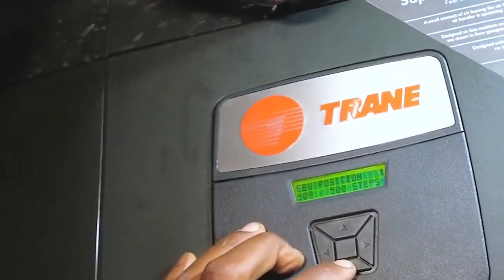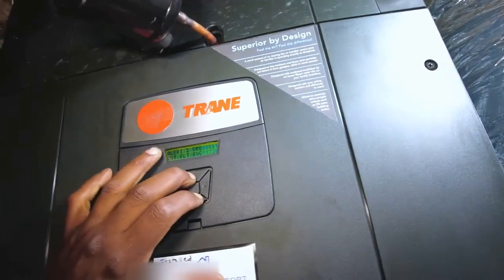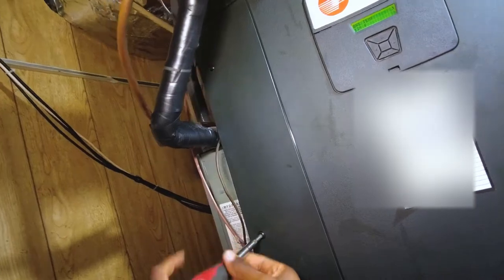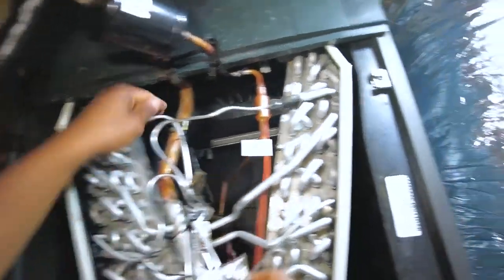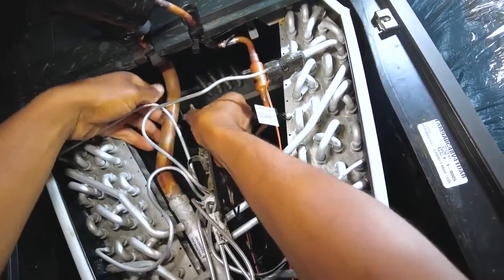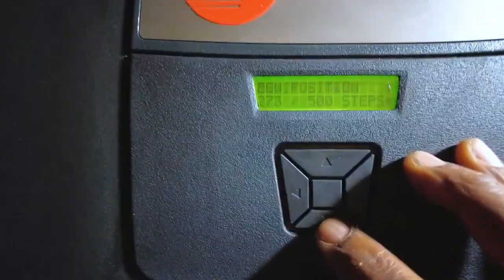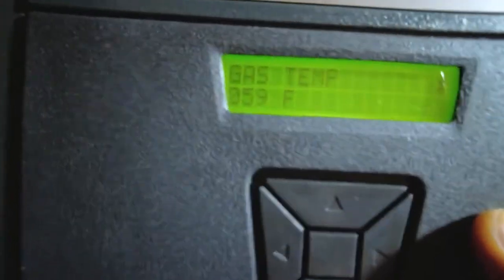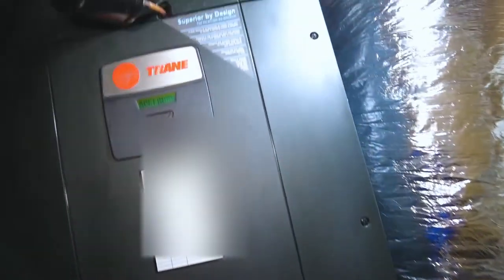How on Diagnose a Bad Suction Line Temp Gas Sensor Failure on Trane TAM9 Variable Speed System